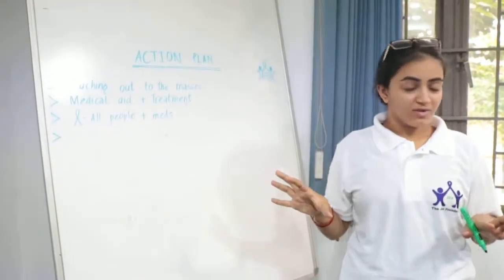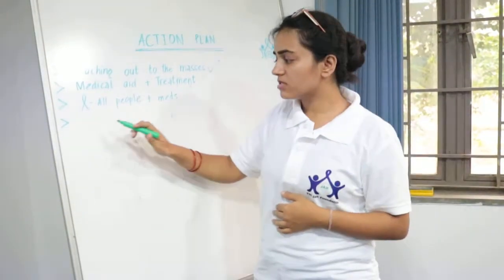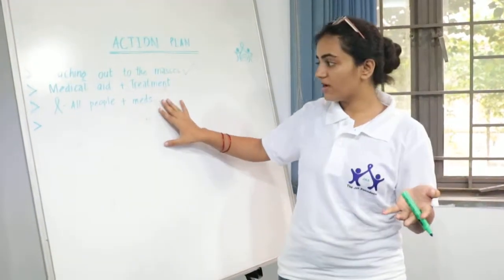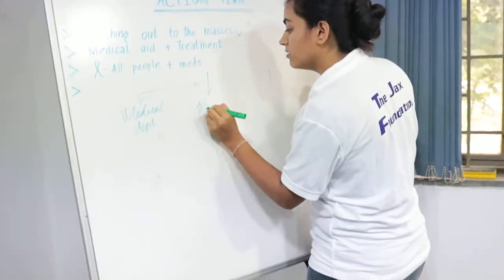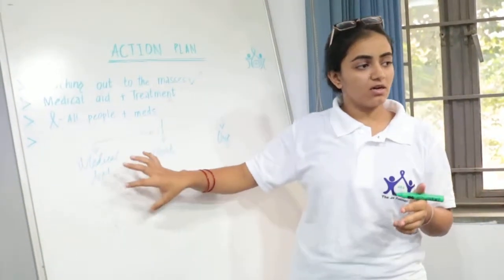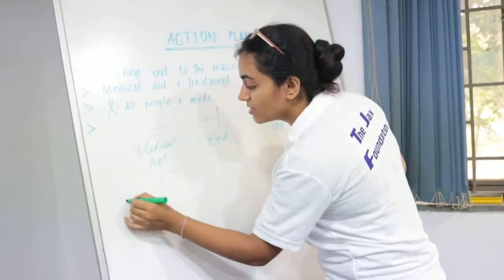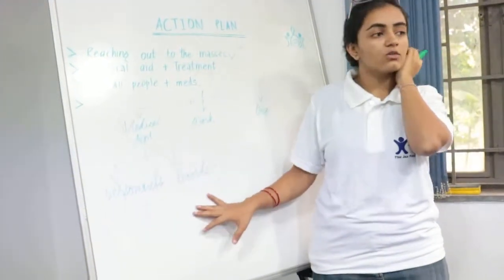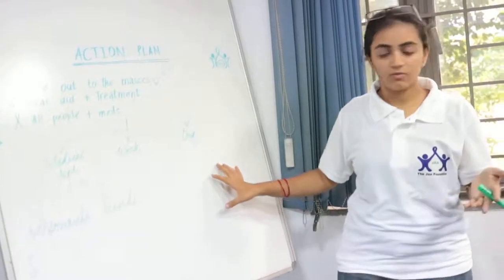4 ACTION PLANE 2016